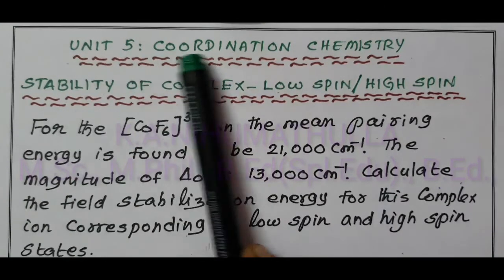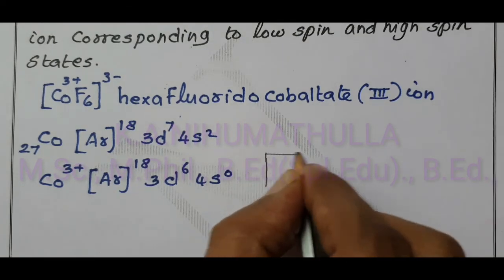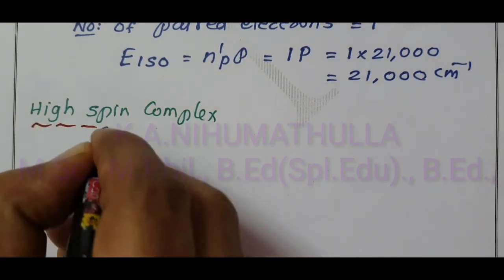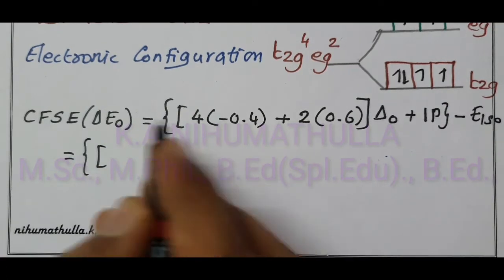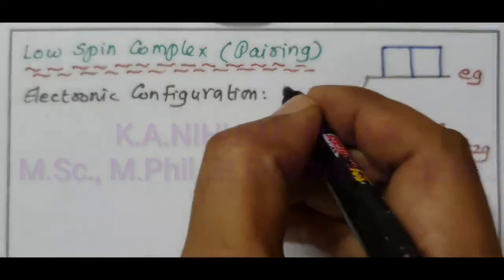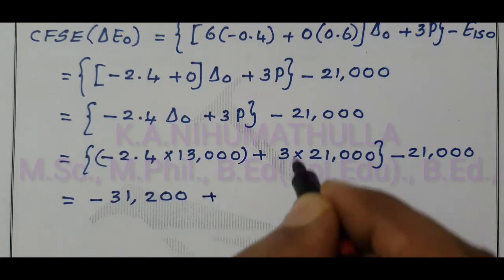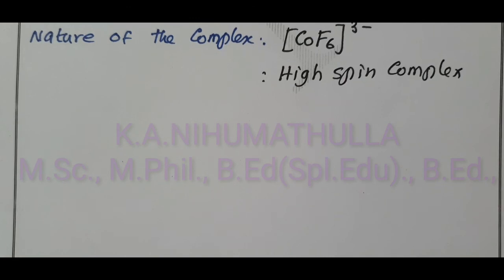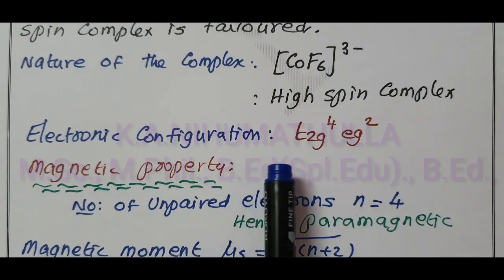CFT - Stability of the Complex [CoF6]3-/TN/12th Chemistry/Unit 5/ Coordination Chemistry